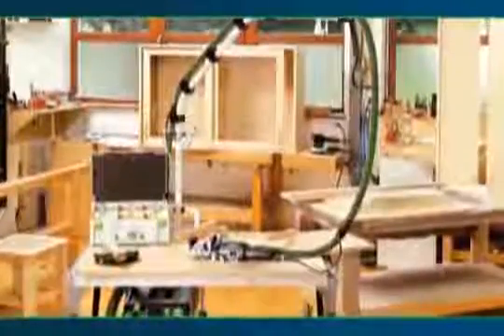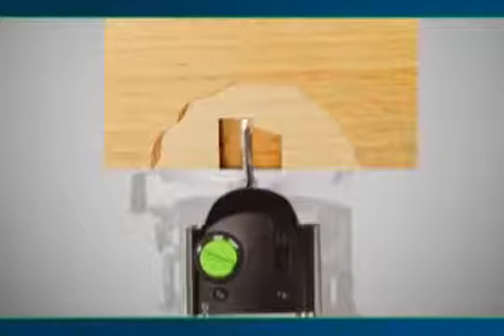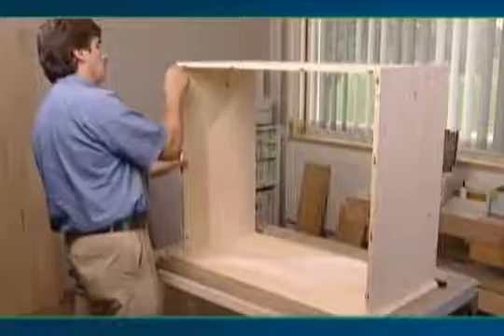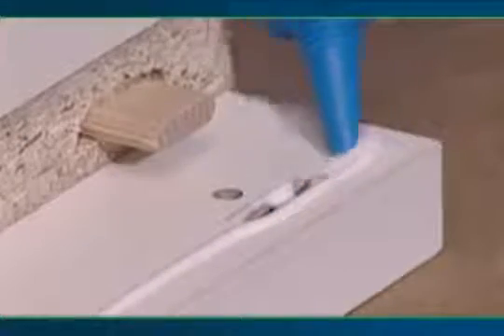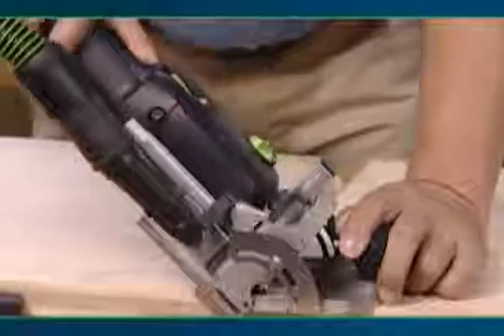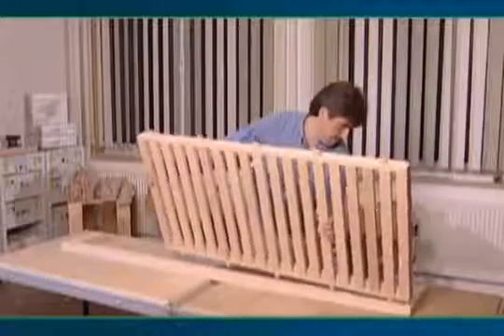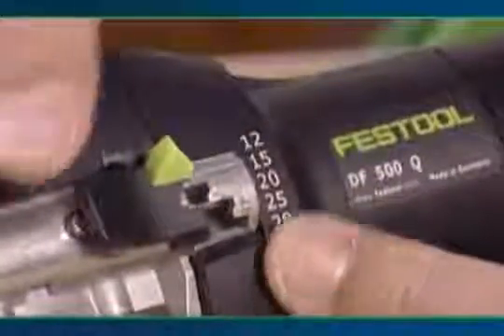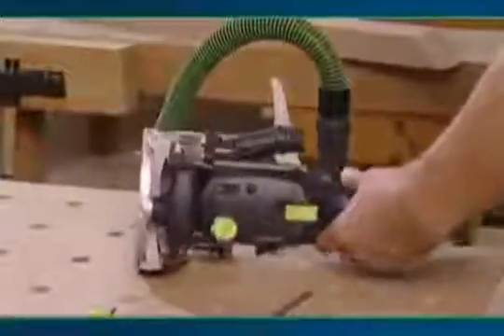Festool Domino DF 500 Joiner - Easy Mortise and Tenon Joinery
Joining has always been a slow, difficult process. Never again, thanks to the Festool Domino joining system. The system consists of the Domino joiner and pre-fabricated, beech and sipo Domino tenons. The Domino joiner, with its revolutionary cutting method, simple indexing features and adjustable mortise sizing, makes flawless mortises every single time. The Domino tenon is equally as impressive - it is 100% rotation-proof and far stronger than either biscuits or dowels. It also has a large gluing surface area for extra strength.